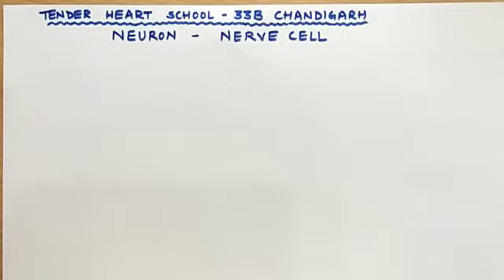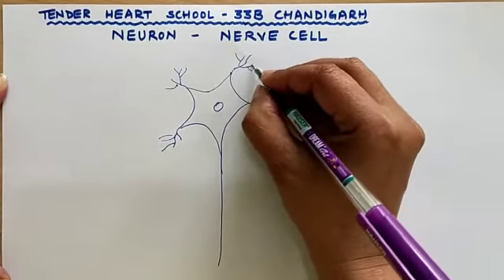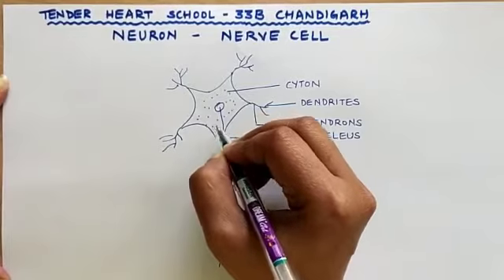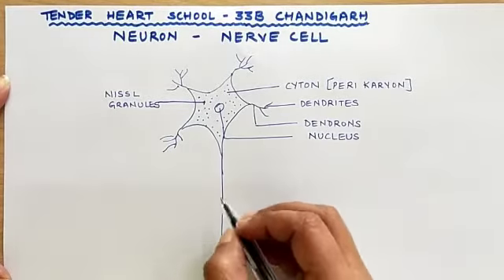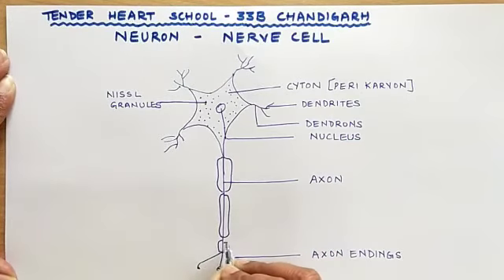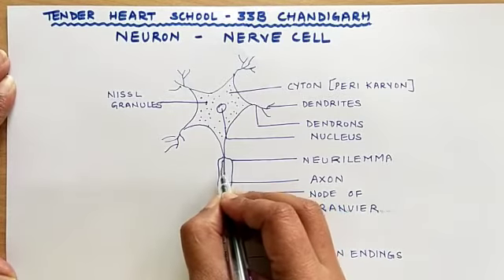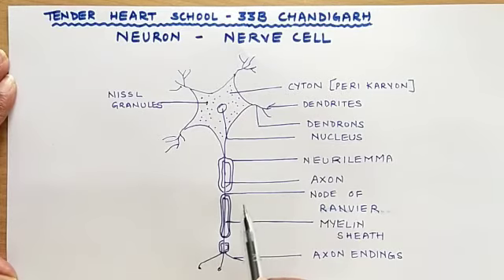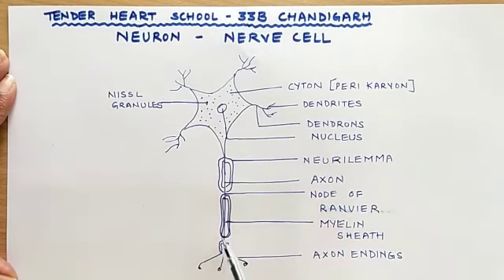Neuron Nerve Cell, Biology, Class 8